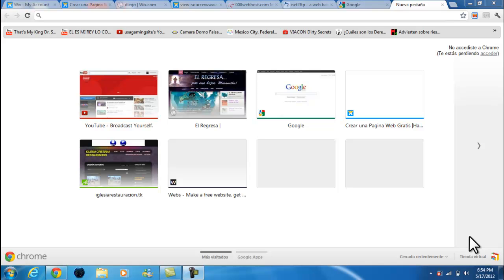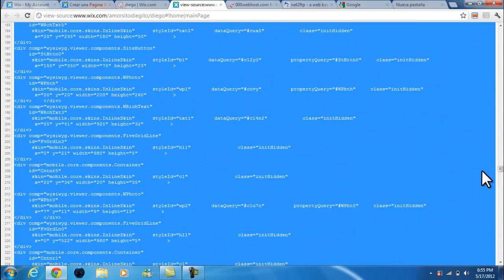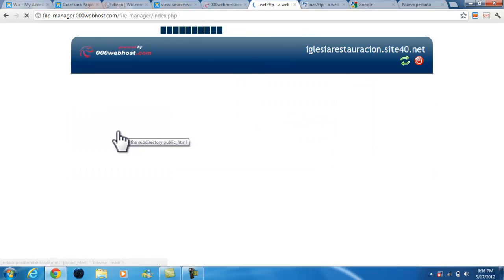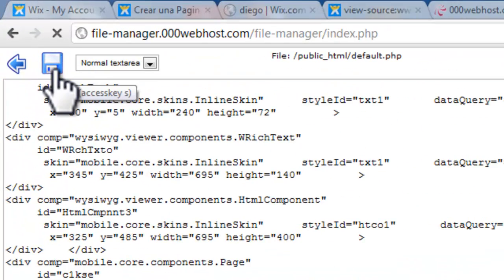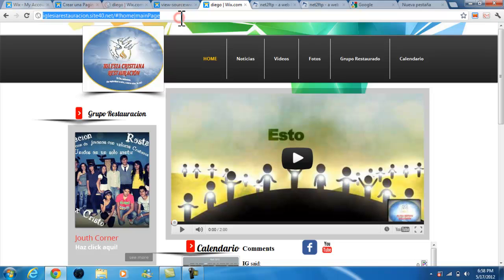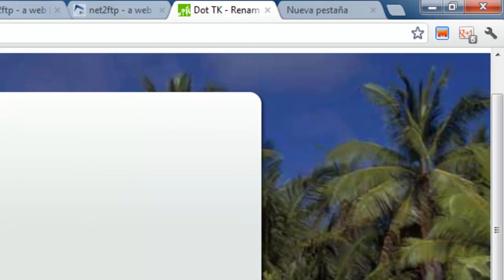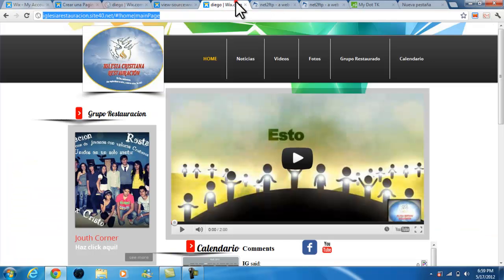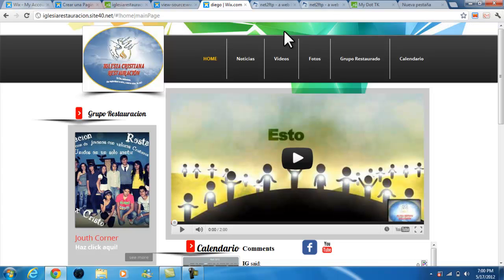How to make a website with no advertisments and with a custom url link